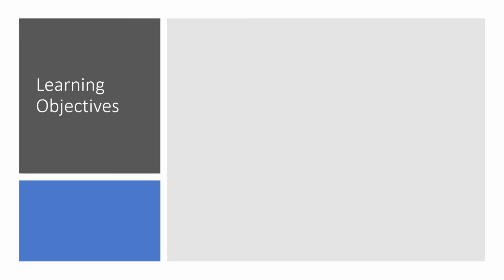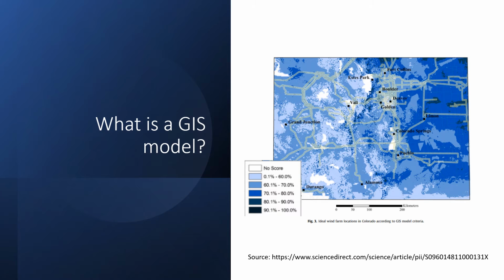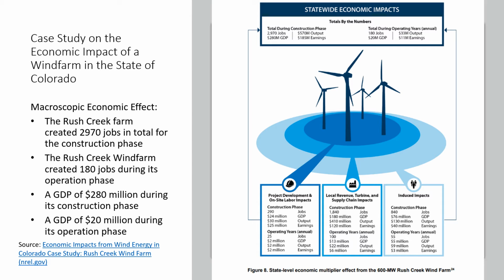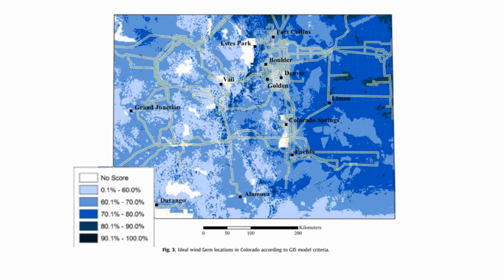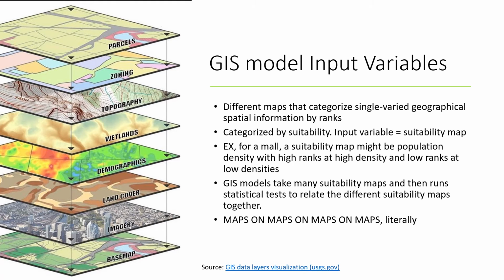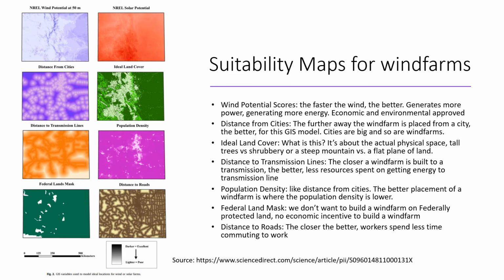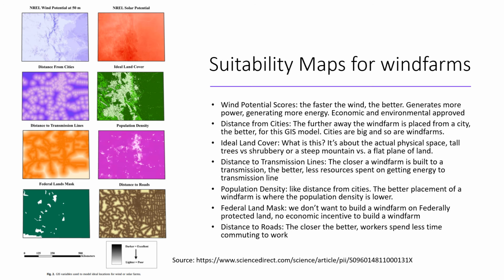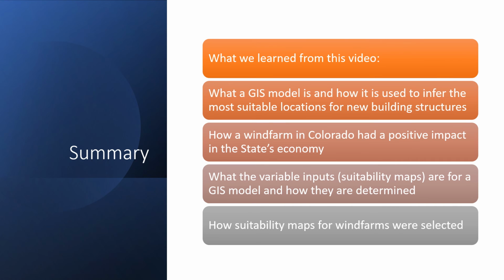A Brief Overview on How GIS Models Suggest Suitable locations for Windfarms